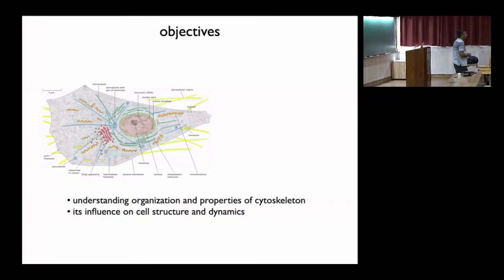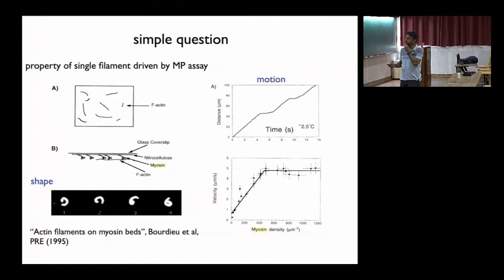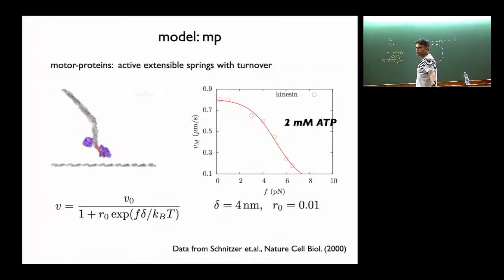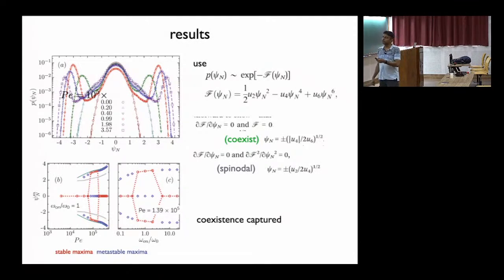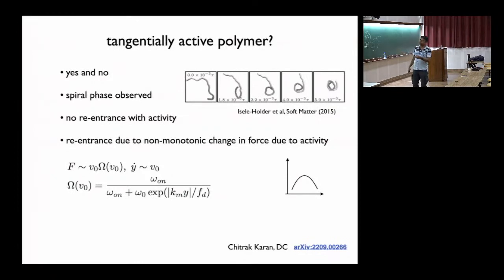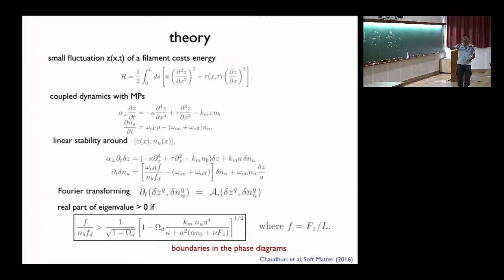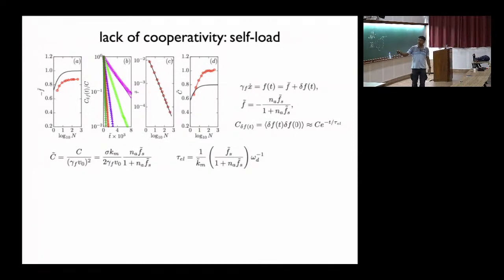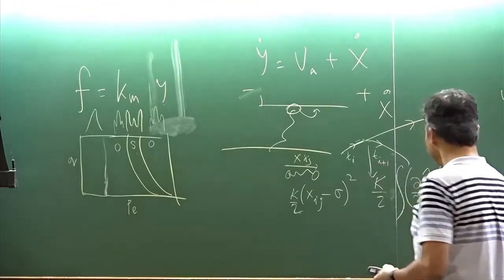Motor Protein Drive: Filaments and Membranes by Debasish Chaudhuri